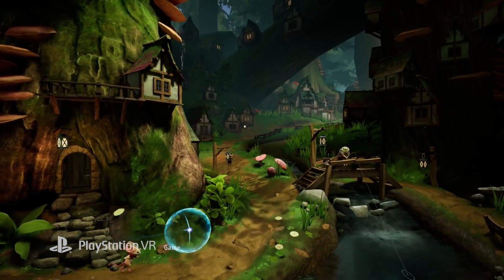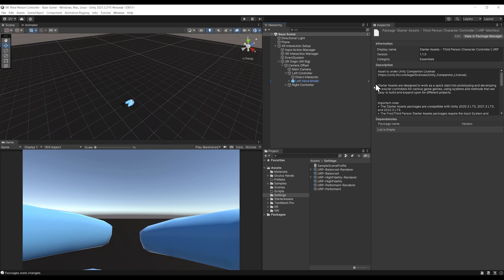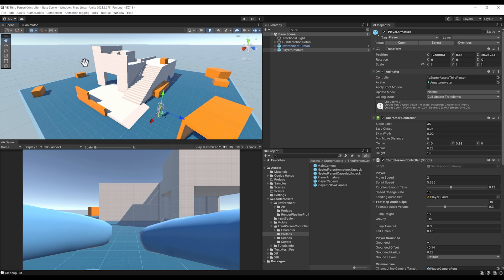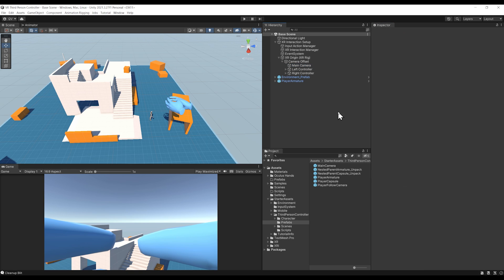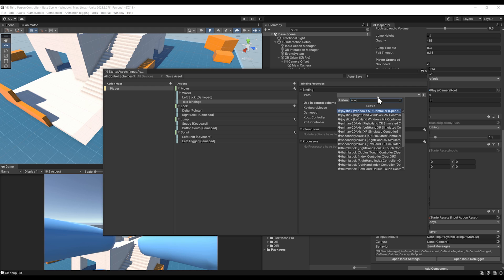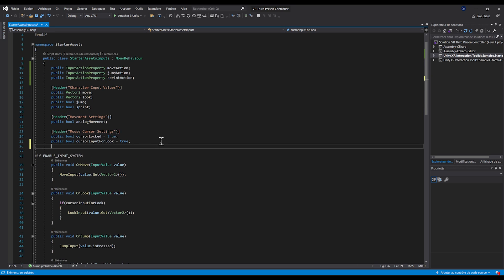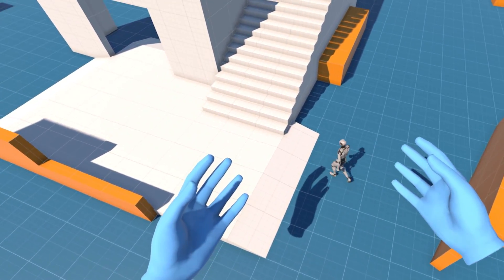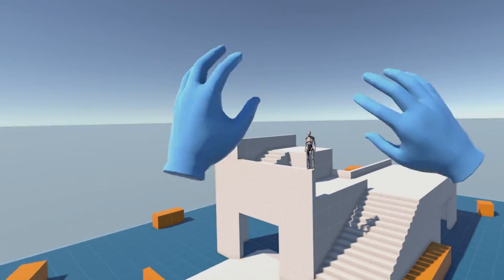VR Third Person Controller - Unity Tutorial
Game like Moss, Astro Boy or Ghost Giant have turned the traditional Third person character controller in VR and created beautiful and innovative game with it and in this video we are going to learn how to recreate the same VR 3rd person controller in Unity.

⌨️ Game Dev

👨‍🎓 Vr Dev